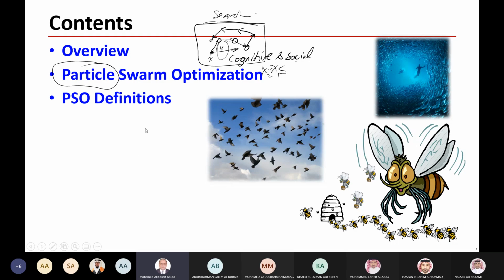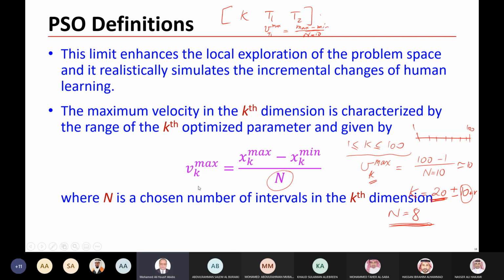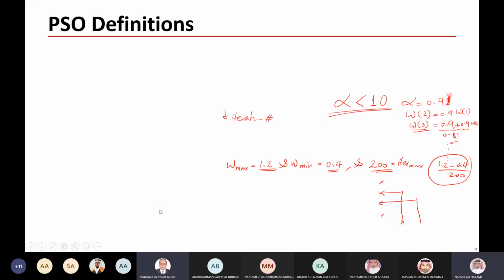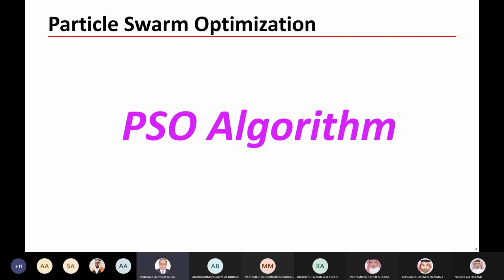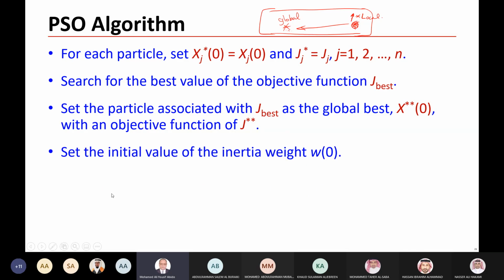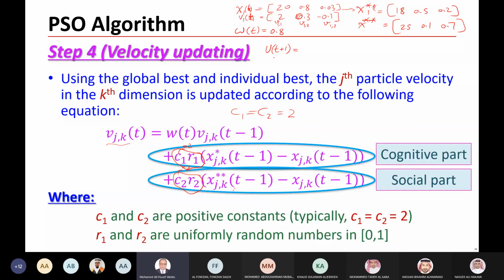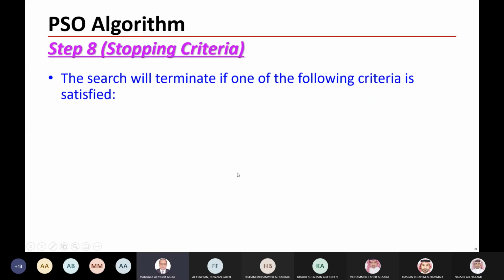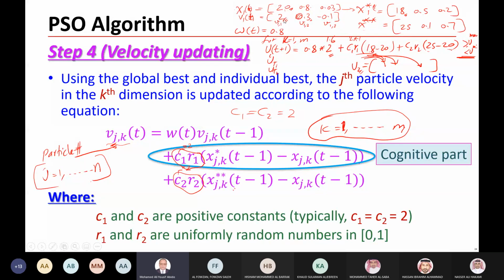EE 556 15 PSO